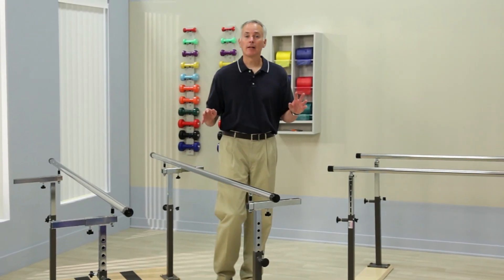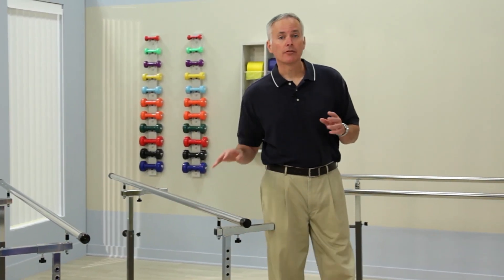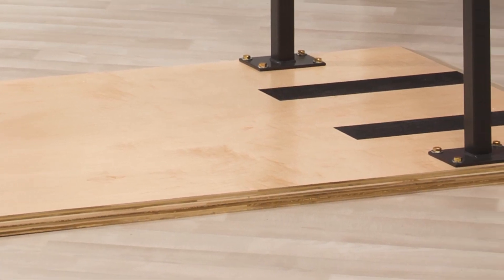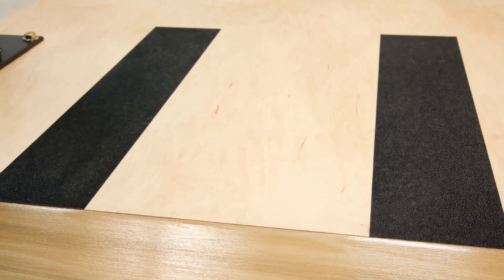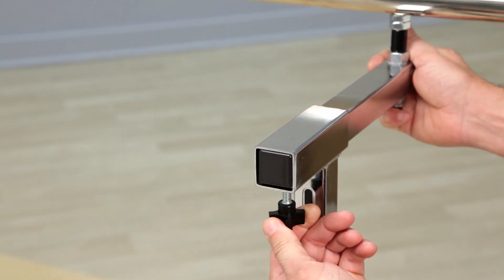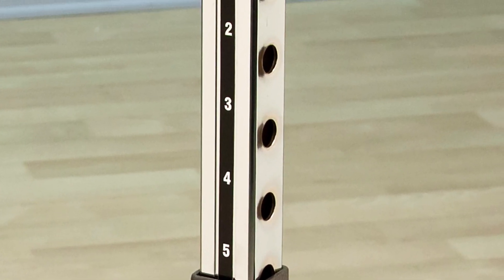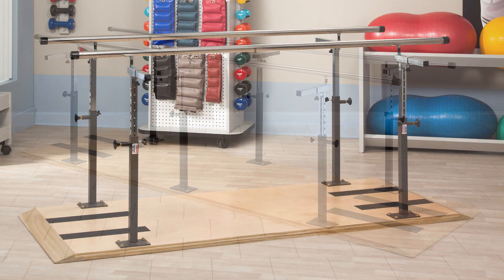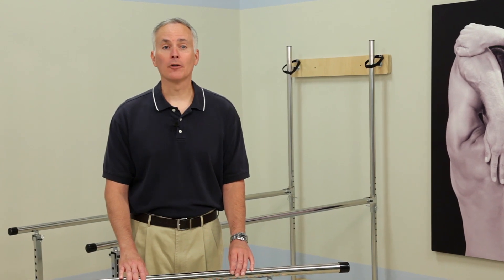Parallel Bars Spotlight